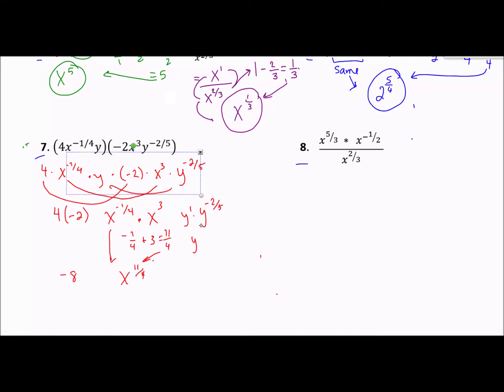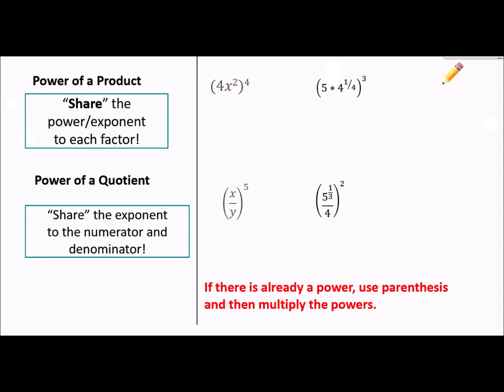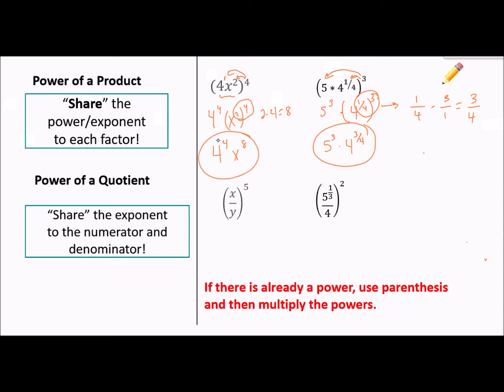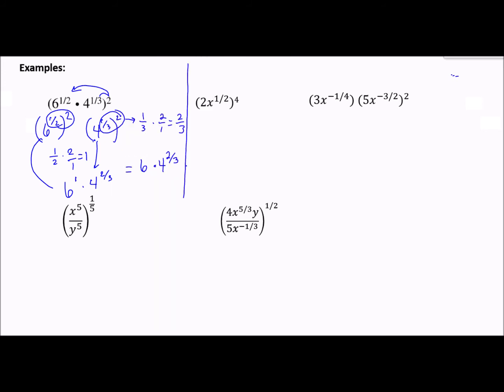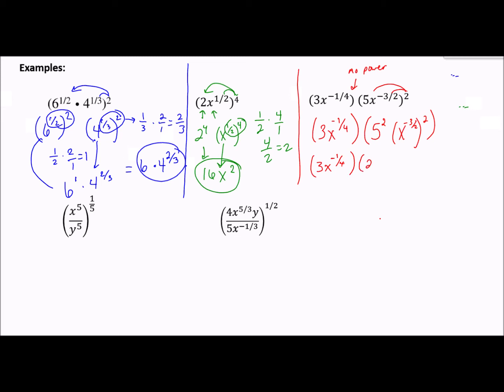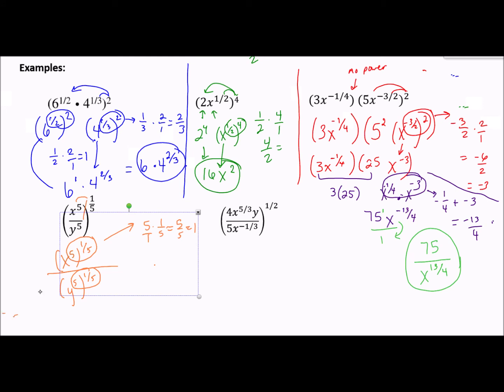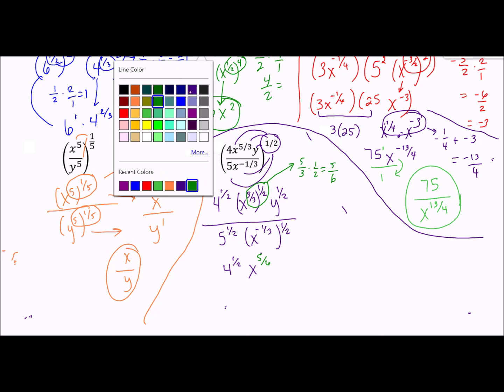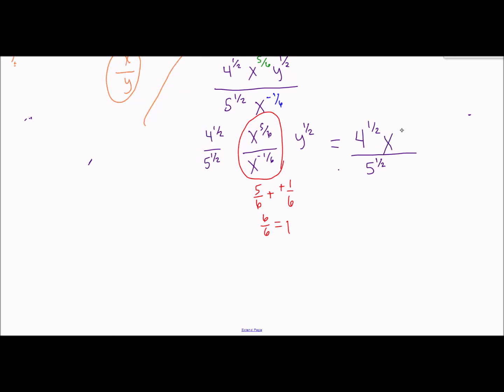Properties of Rational Exponents VIDEO 2